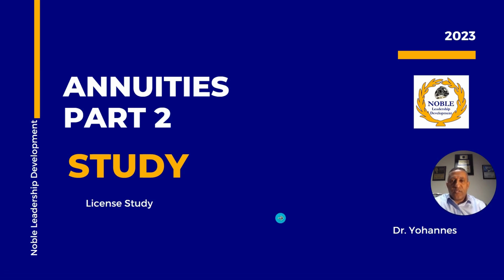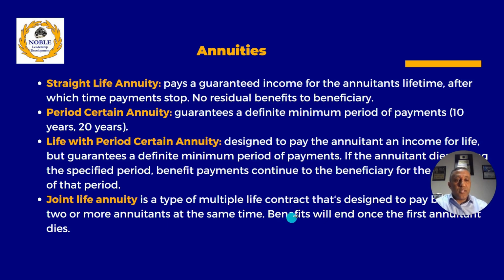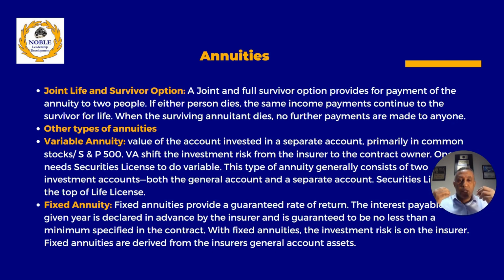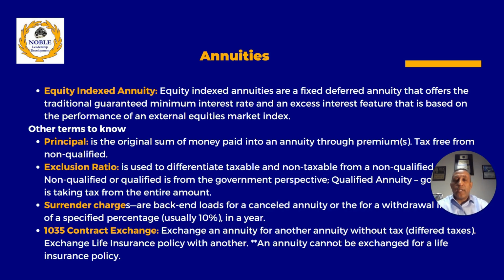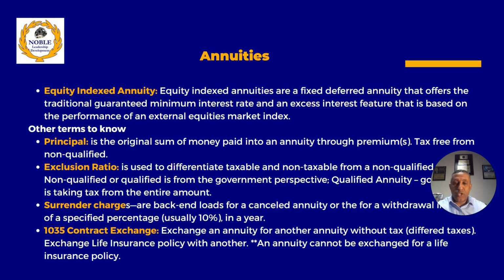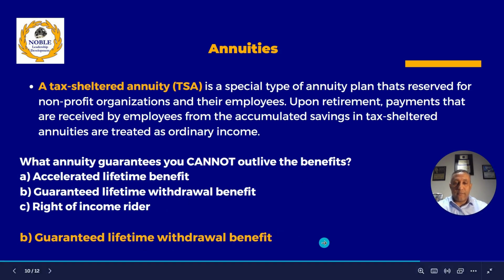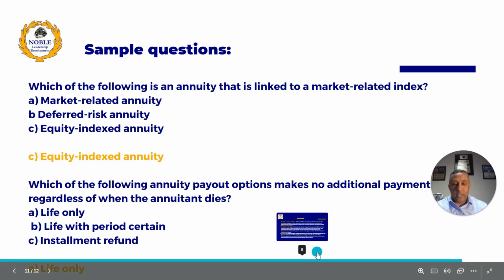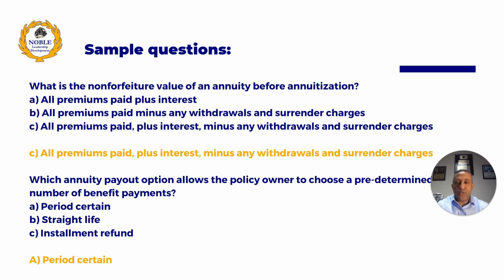Annuities PT 2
Welcome to Annuities Part Two! In this installment, we dive deeper into the diverse landscape of annuities, exploring various types like Straight Life, Period Certain, Joint Life, Joint and Survivor Life, Variable Annuity, Fixed Annuity, and Equity Indexed Annuities. Gain a comprehensive understanding of these types, as we break down their features and purposes. Plus, get ready to challenge yourself with exam-style questions designed to expand your knowledge and sharpen your thinking. Join us for a thorough exploration of annuity types! overall, we cover Life Insurance Exam, Health Insurance Basics, Life and Health Insurance Exam. Contents cover basics of Life Insurance, Types of Life Insurance, Legal Concepts of Insurance, Life Insurance Policies, Provisions and Riders, Annuity, Annuities, Insurance Underwriting, Insurance Claims, Policy Loans, and Settlement Options, Retirement Plans, Social Security, Whole Life, Indexed Universal Life, Disability Income Insurance, HMOs, PPOs, and POS Plans, Medicare, Medicaid, Health Insurance Providers, Medical Expense Insurance, Health and Accident.